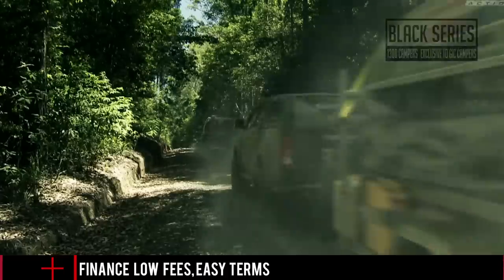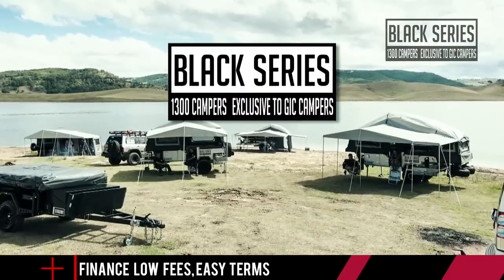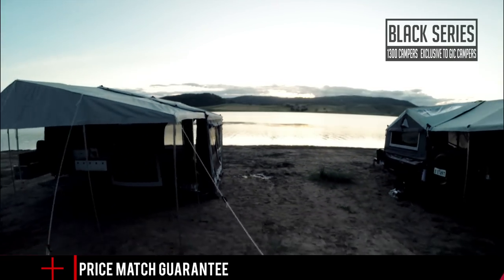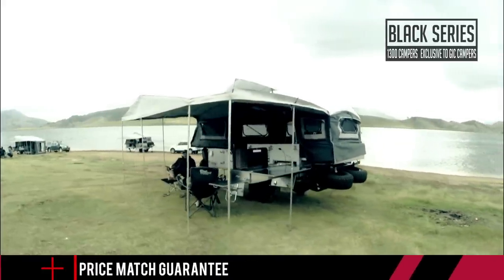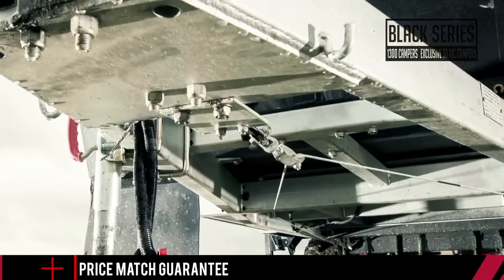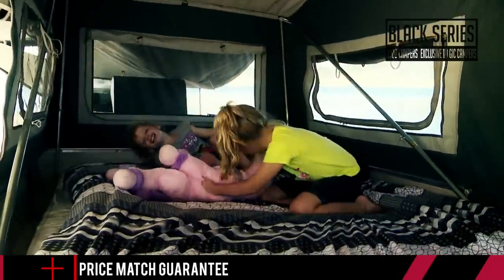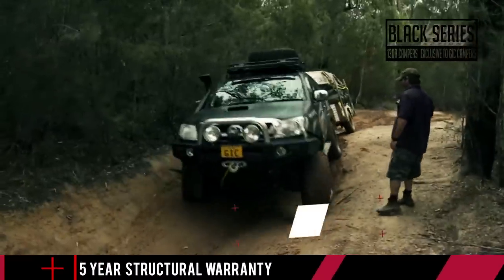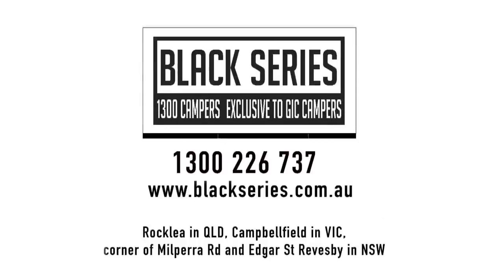BLACK SERIES CAMPERS CORPORATE VIDEO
CHECK OUT THE NEW BLACK SERIES WEBSITE!!

TOLL FREE 1300 CAMPERS – 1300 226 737

Sydney
81 Milperra Road Revesby, NSW 2212

Brisbane
Unit 3/11 Melbourne Street Rocklea, QLD 4106

Melbourne
Unit 5/23–25 Nathan Drive Campbellfield, VIC 3061